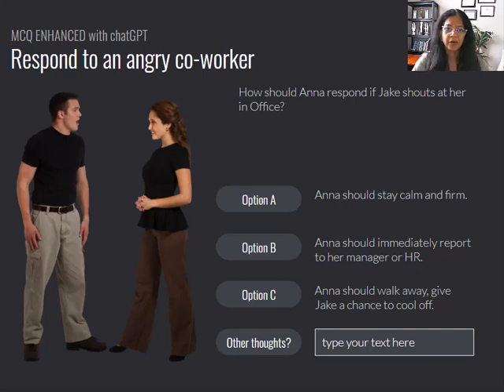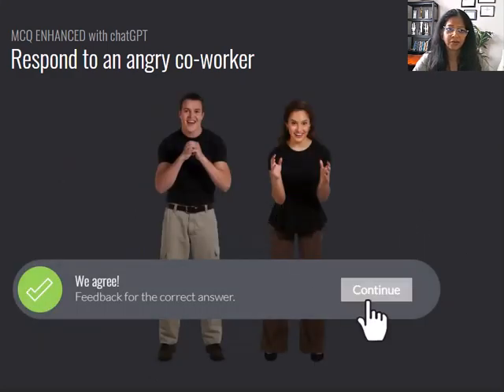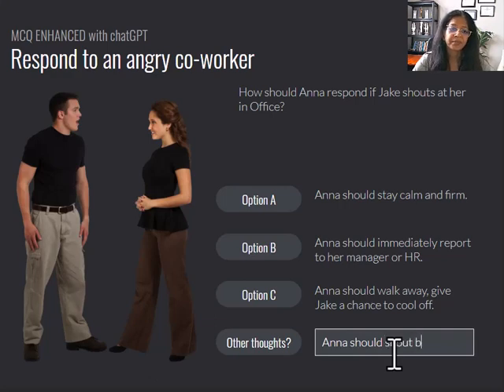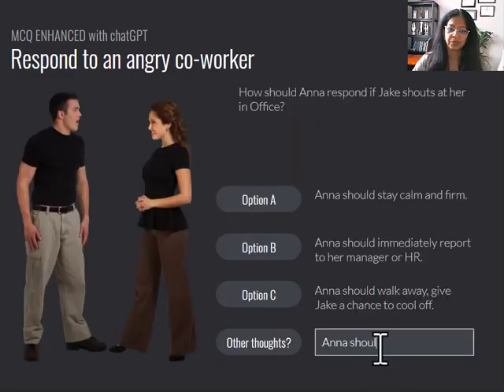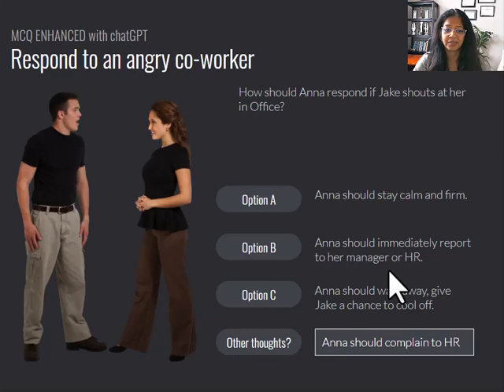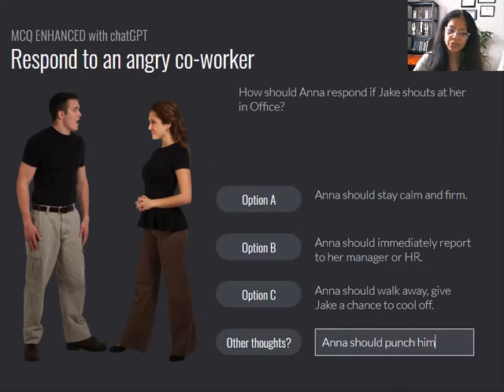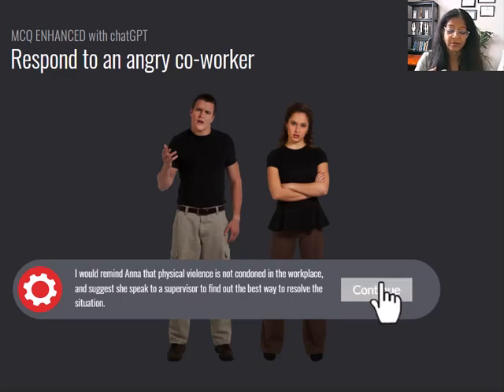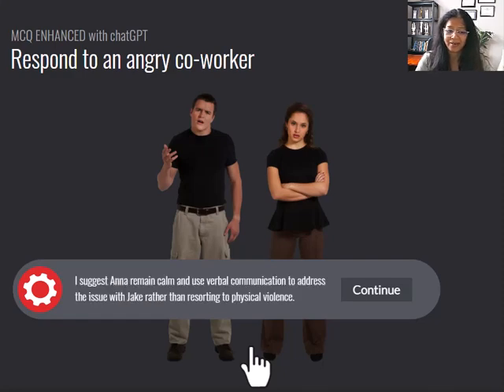ChatGPT integration with Storyline for eLearning - enhanced MCQs (Multiple Choice Questions)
Discover how ChatGPT can be integrated into eLearning authoring tools like Storyline to elevate the learning experience! Join Artha Learning CEO, Garima Gupta, as she guides through demo of one such application. 🚀